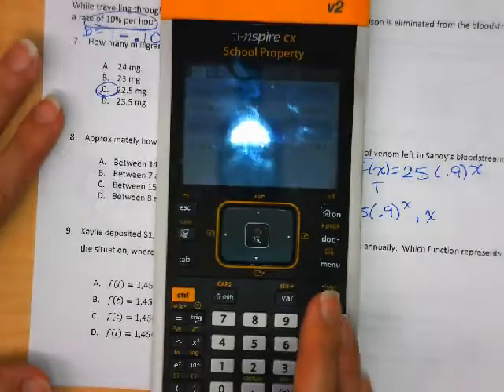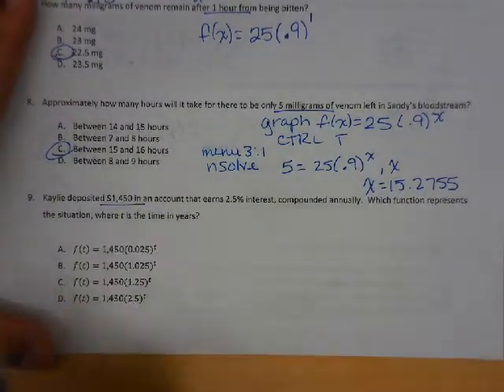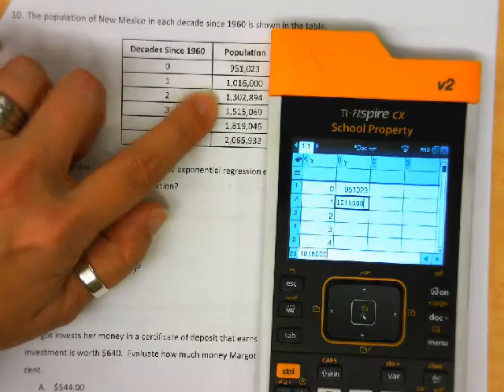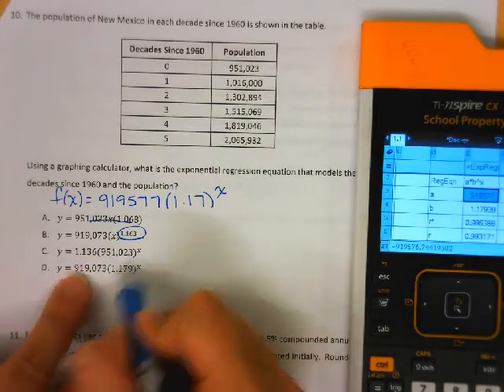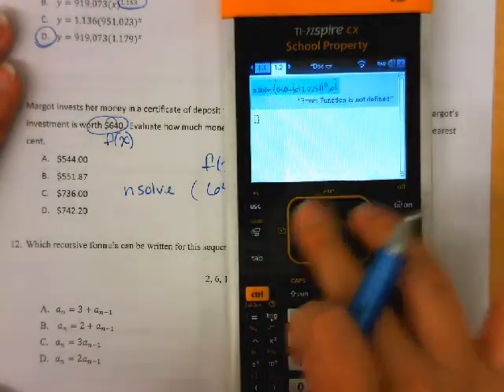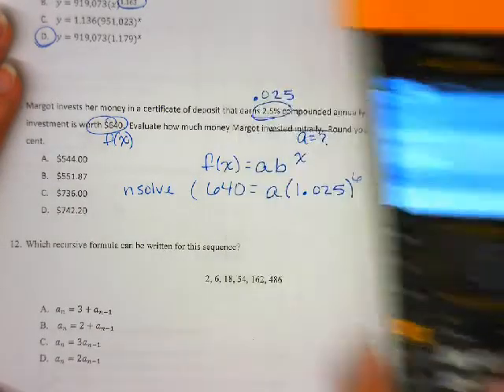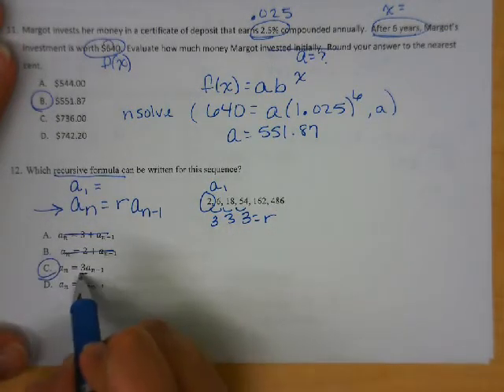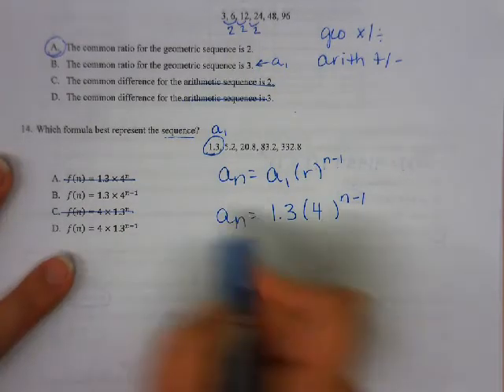8 GT Exponential Functions and Sequences Test Review part 2